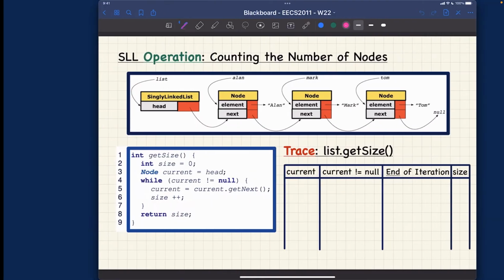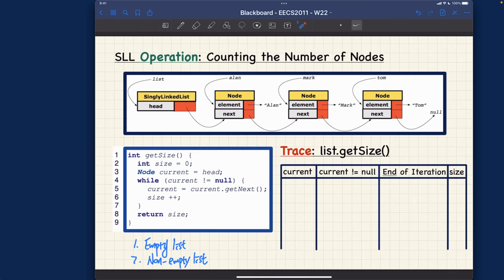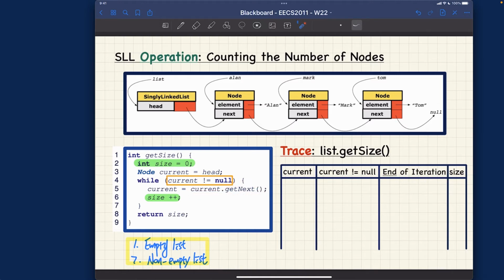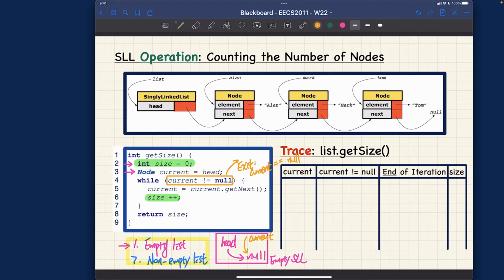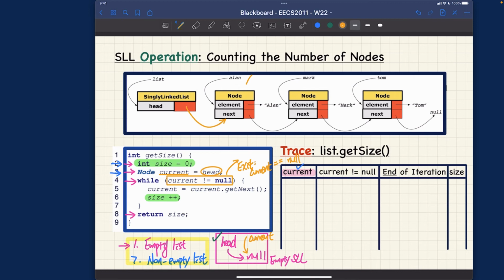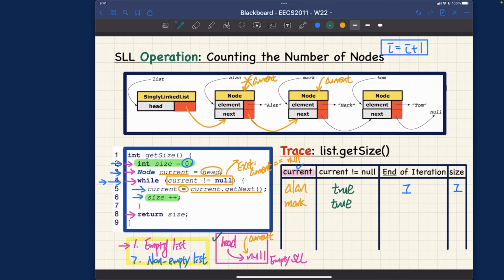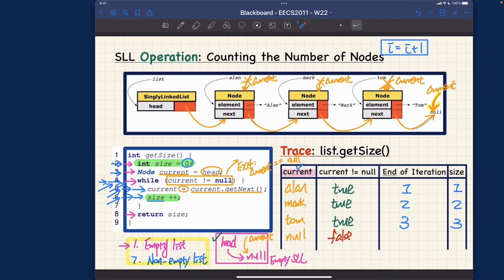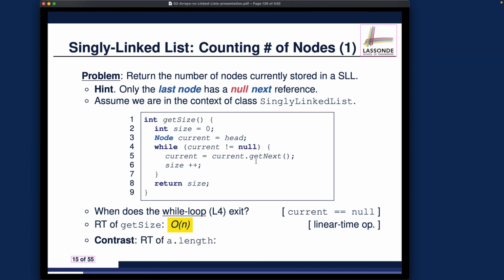[HD] EECS2011 W22 - Lecture 2 - Part E1 - Computing Size, current Node